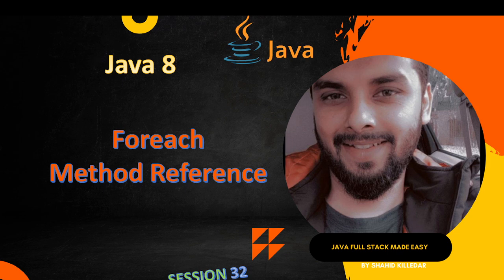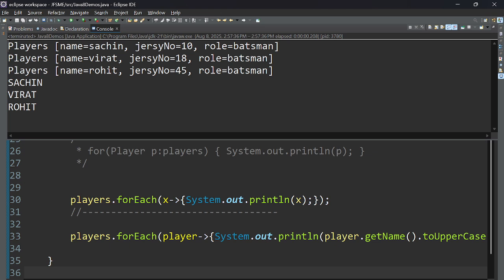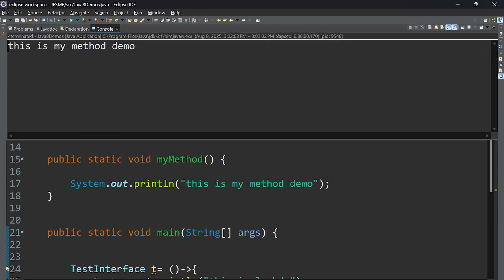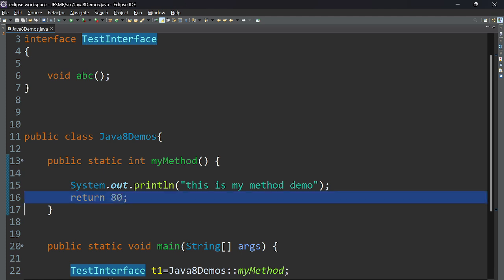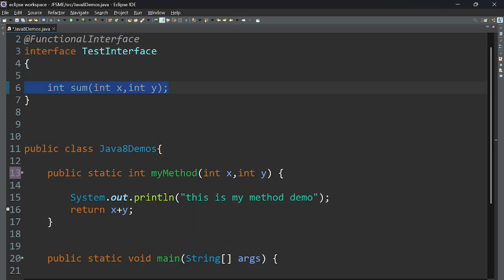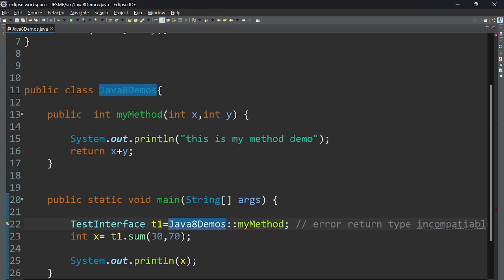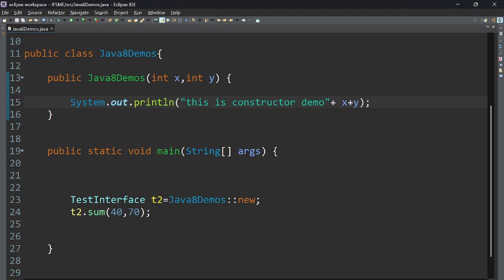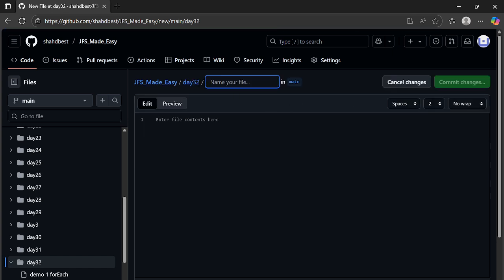java full stack made easy session 32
Here's how they relate:
forEach() is a looping method introduced in Java 8 to iterate over collections.

Method reference is a shorthand for a lambda expression when you're just calling an existing method.

Often, forEach() is used with method references to make the code more concise.